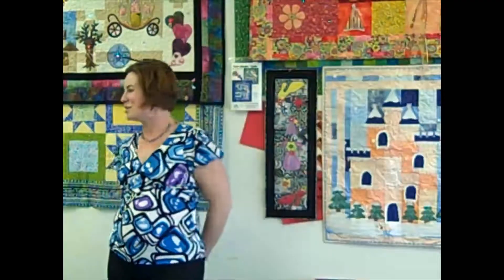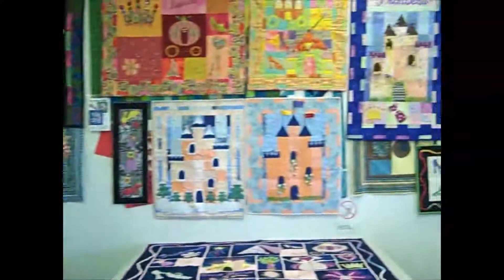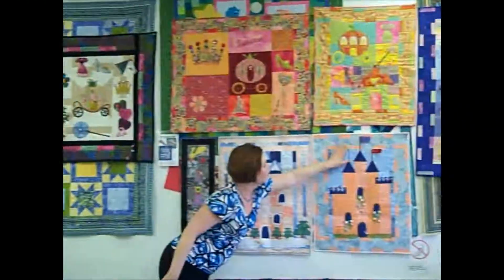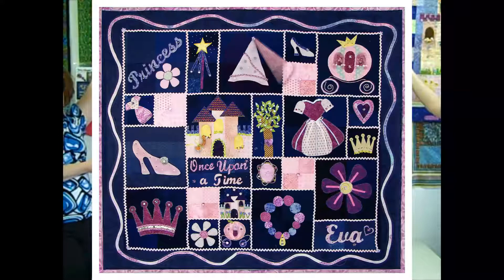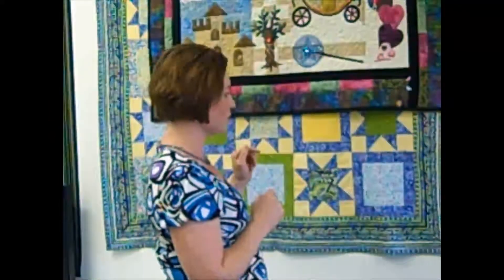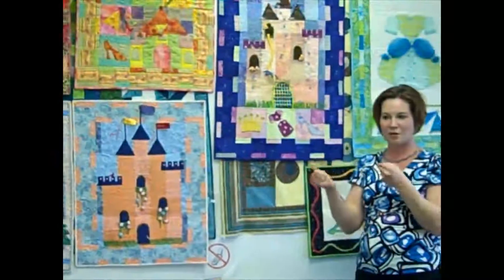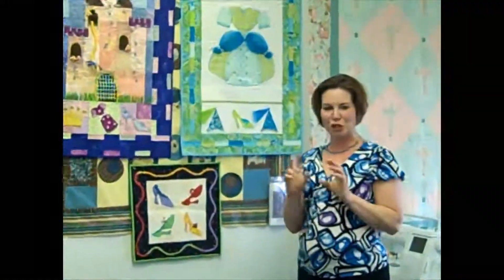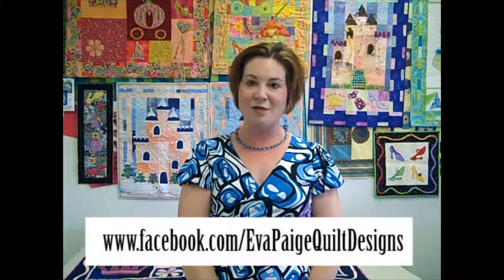Once Upon a Time Fairy Tale Puzzle Quilts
Join Beth Helfter as she shows off some of the quilts in her book "Once
Upon A Time Fairy Tale Puzzle Quilts". The book is published by and
available from QuiltWoman.com